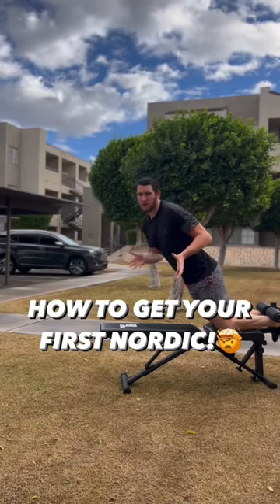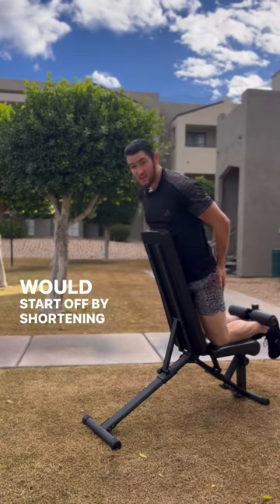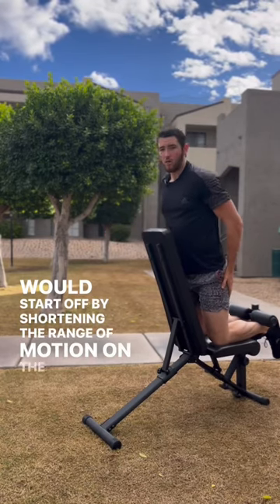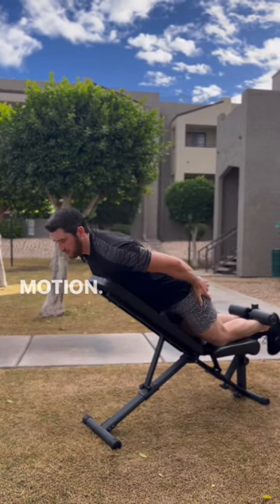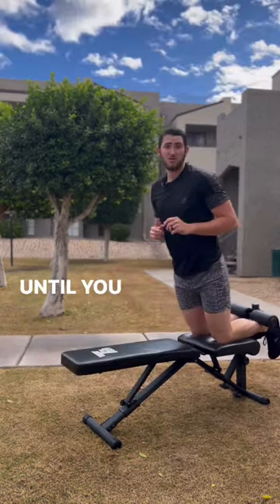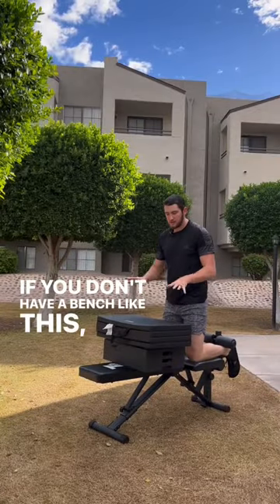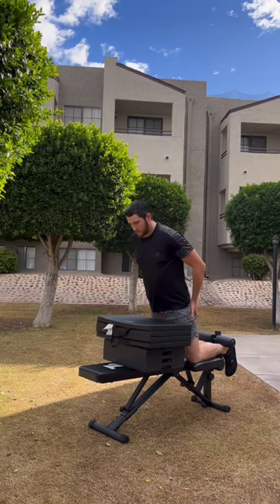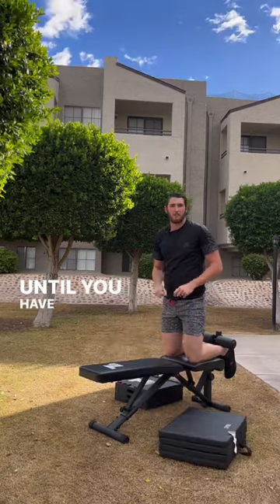Hope this helps you get your first Nordic Curl. 💪🏻Use code: ability to get 10% off!!